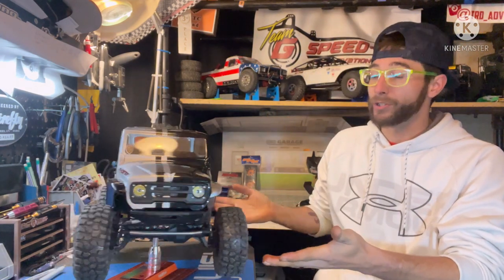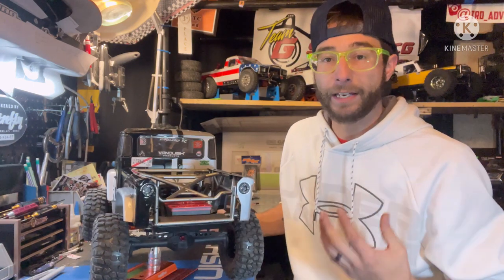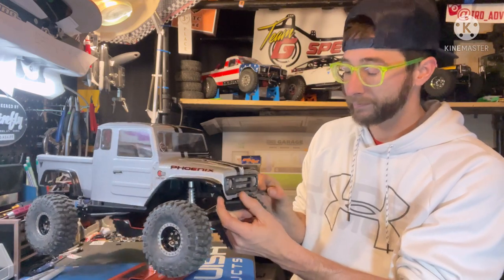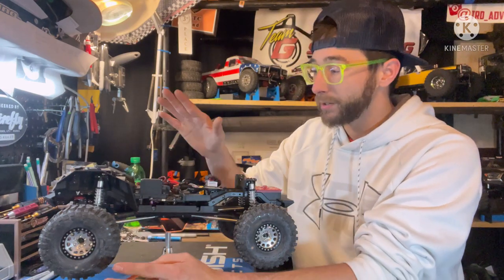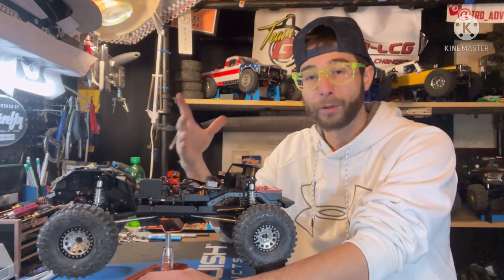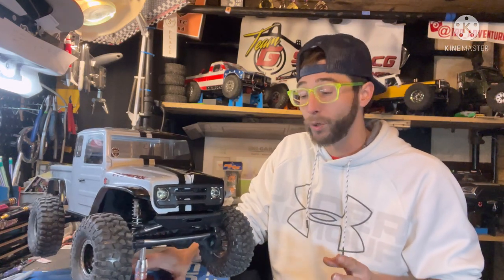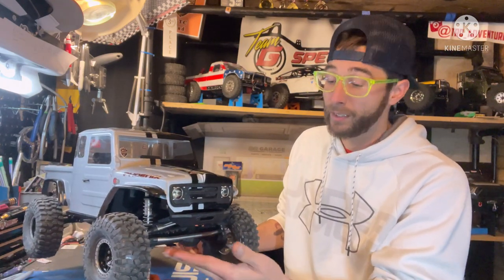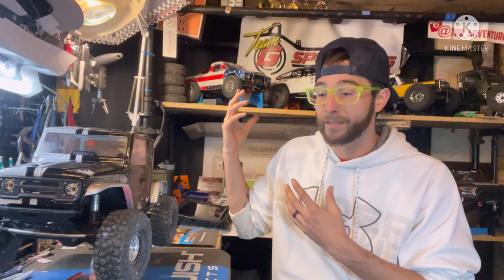VS4-10 Phoenix Ep.2 What’s inside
Breakdown video on what I’ve done to my Phoenix and my thoughts

Tires: Proline Krawlers G8 compound
Foams/: Voodoo Halos., white dot front, yellow dot rear.

Wheels: VP Method 305 w/475 hubs

Motor/esc: Spektrum 2:1 2300kv combo
Servos: ITWRC BLS-X900 front,  3BRC G11 for Dig & just a REEDY servo for OD.

Lights: Incision light kit